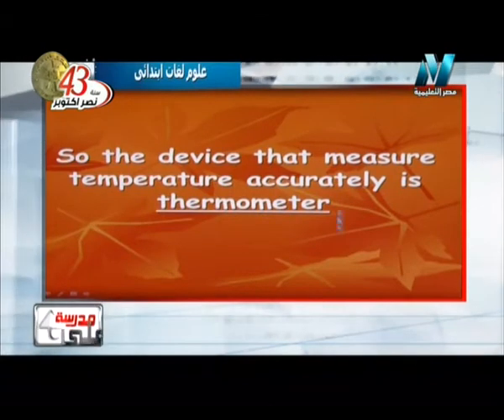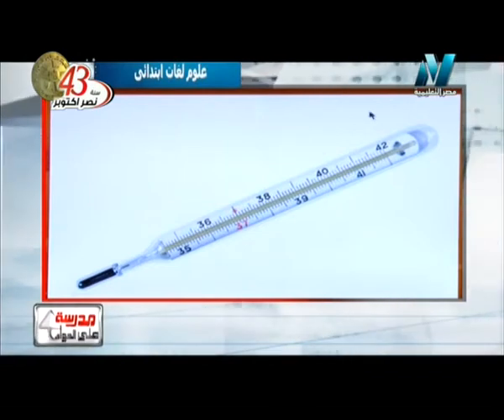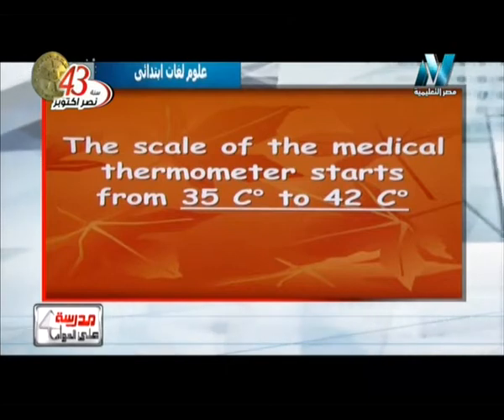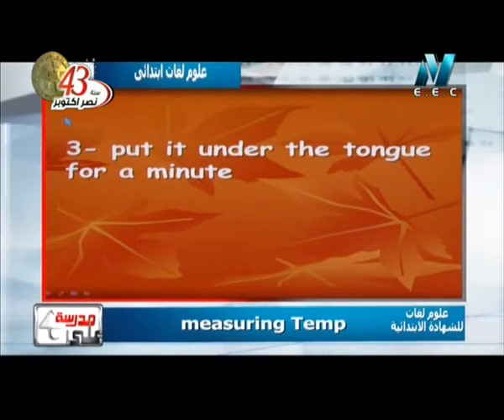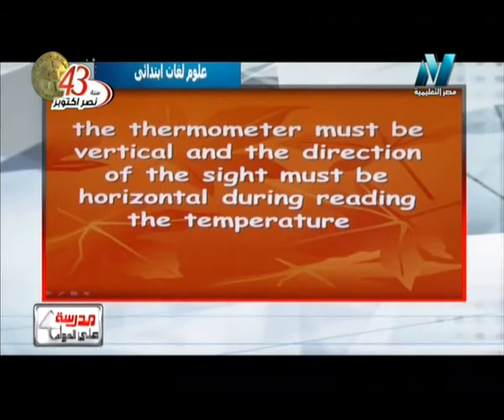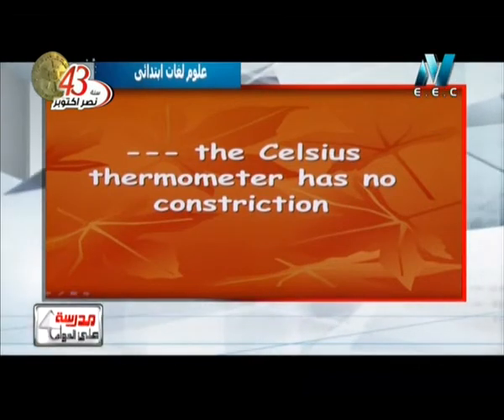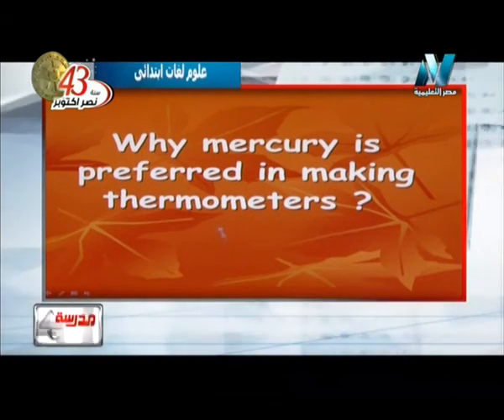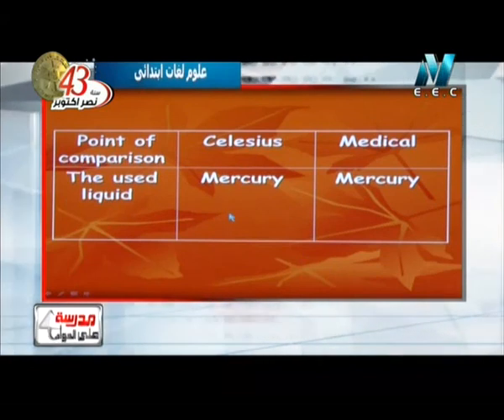06-10-2016 علوم لغات للشهادة الإبتدائية حلقة 7 أ نادر نسيم Measuring Temperature